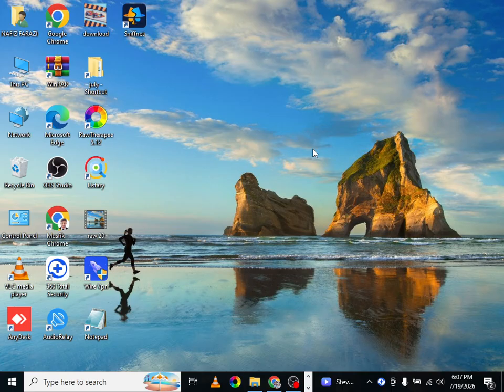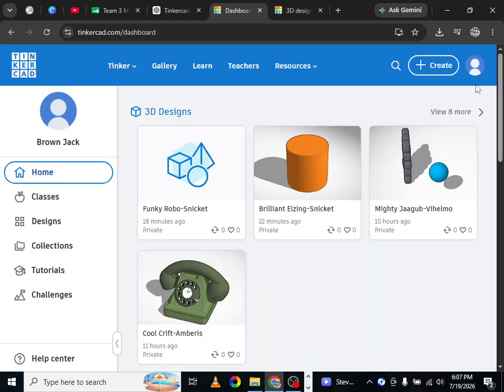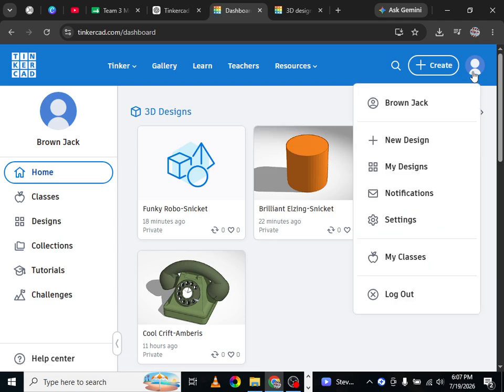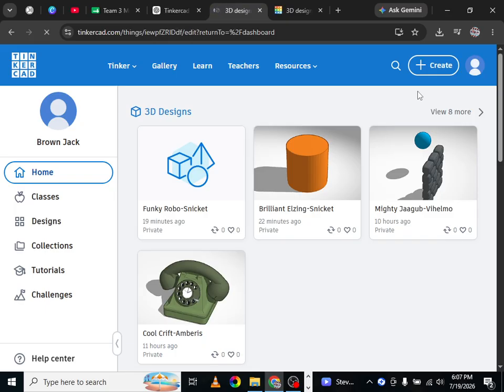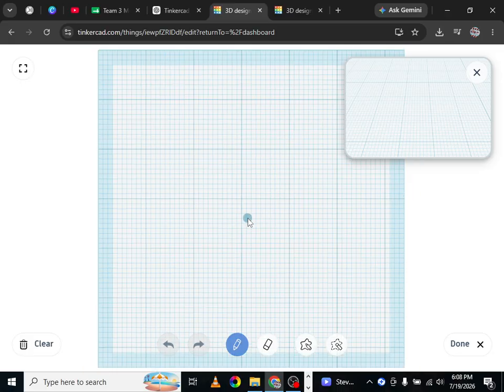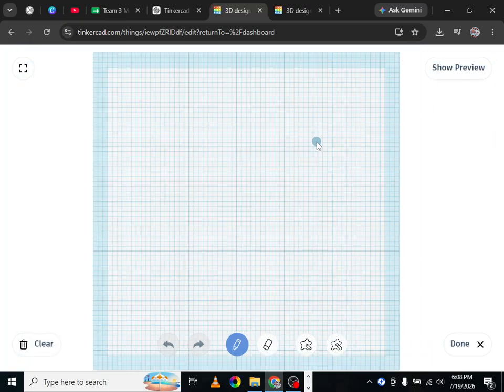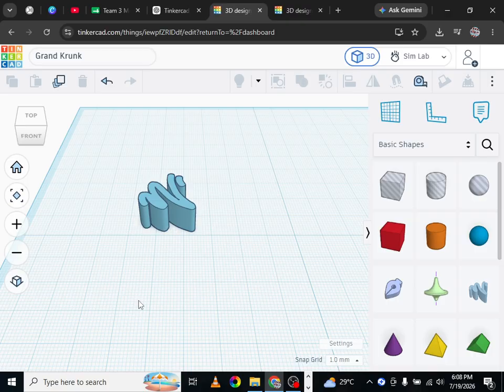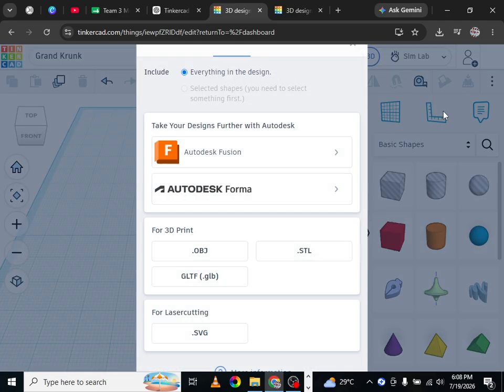How to Use Tinkercad on PC Full Guide 2026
Want to use Tinkercad on your Windows PC or desktop? In this complete Tinkercad tutorial for 2026, you'll learn how to access Tinkercad, set up your account, navigate the workspace, use essential design tools, and create your first 3D model step by step. Discover the system requirements, recommended browsers, keyboard shortcuts, performance tips, and best practices for designing and exporting models for 3D printing. Whether you're a beginner, student, teacher, or maker, this guide covers everything you need to start using Autodesk Tinkercad on your PC.